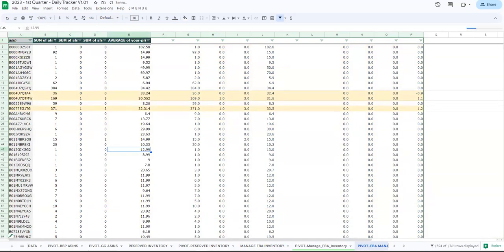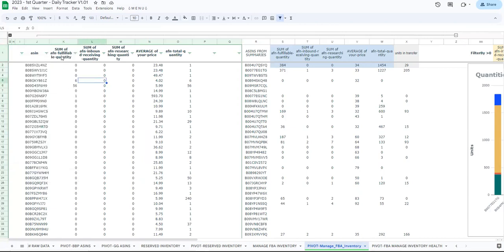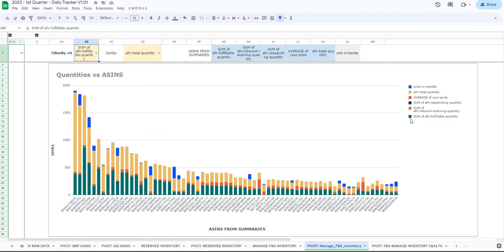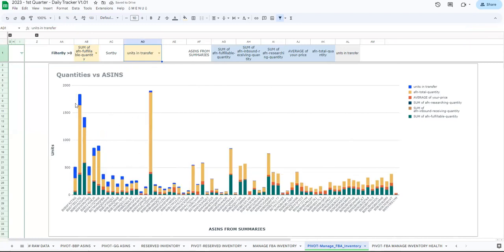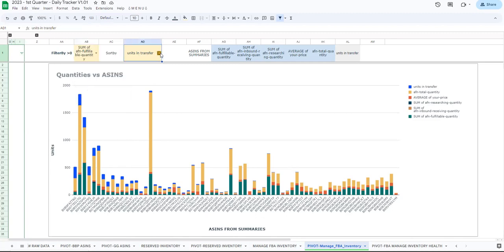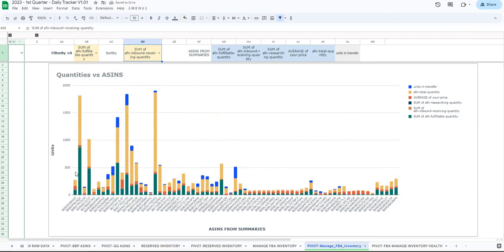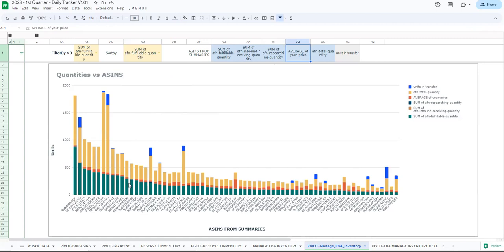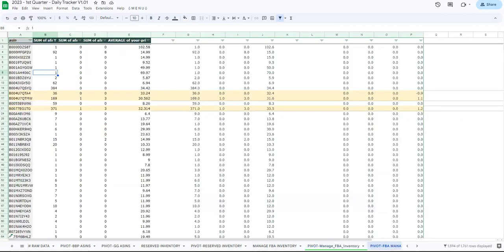Daily Tracker google sheet workflow automation Demo#4 backbayplay